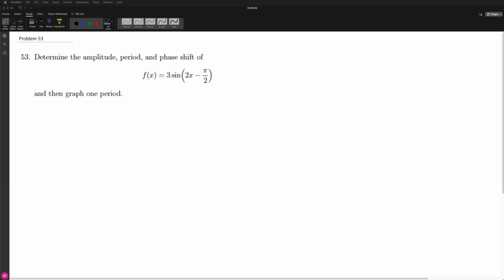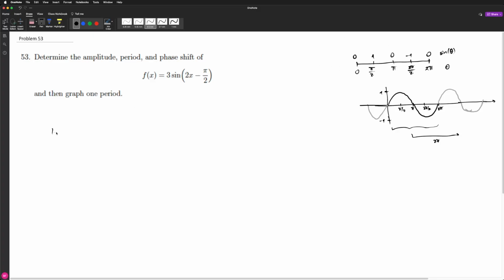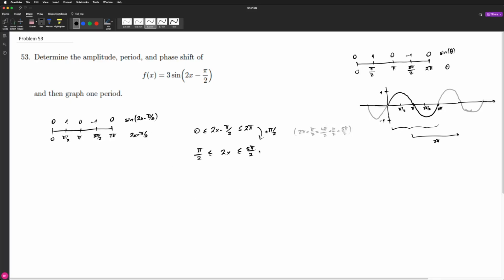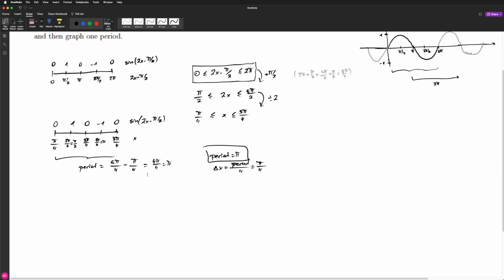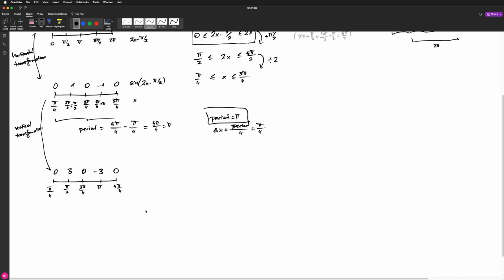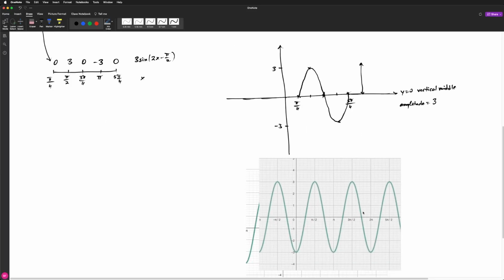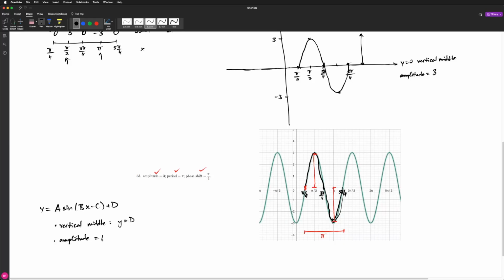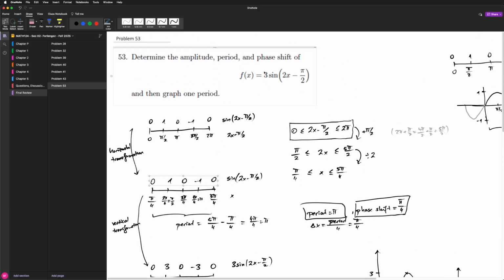Problem 53: Graphing transformations of sinusoidal functions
Either remember:
when y = Asin(Bx-C)+D or  y = Acos(Bx-C)+D, then
|A| is the amplitude, 2π/|B| is the period, C/B is the phase shift and y=D is the vertical middle.

or
remember the 5 point summary.
solve for 0 less than Bx-C less than 2π for x to find the start and end of the period,
then transform vertically for amplitude and vertical middle.
and that way you get the new 5 point summary for YOUR function.